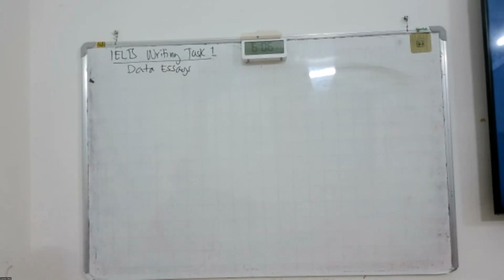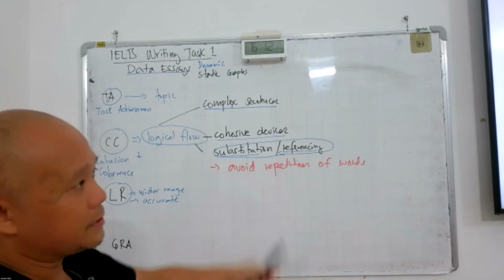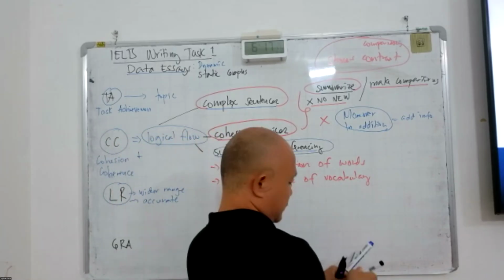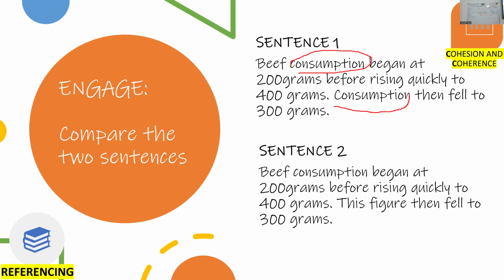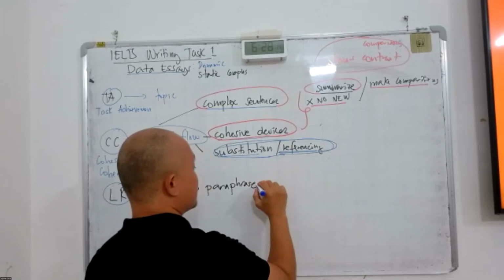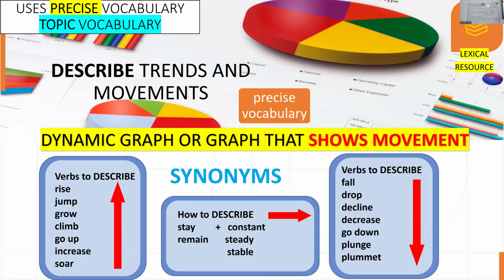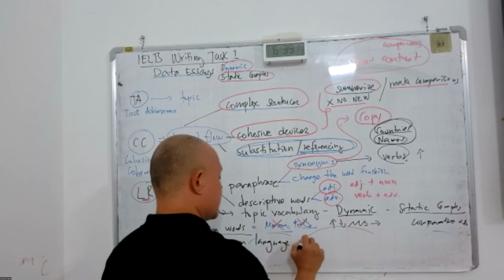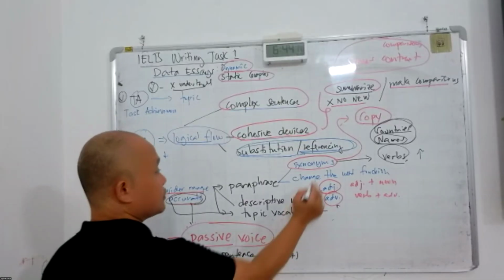10. Writing Task 1_Data Essay CC, LR, and GRA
IELTS Writing Task 1 - Data Essays - CC, LR, and GRA

Here, we explore some very interesting things to identify most common errors candidate make for not getting a higher band.

CC - Cohesion and Coherence
        Cohesive Devices, Complex Sentences, and Referencing

LR - Lexical Resource (accurate and wider range)

GRA - Grammatical Range and Accuracy
        The importance on the use of "passive voice"